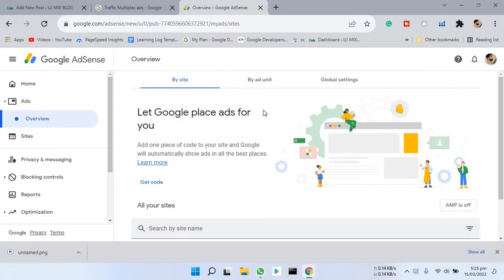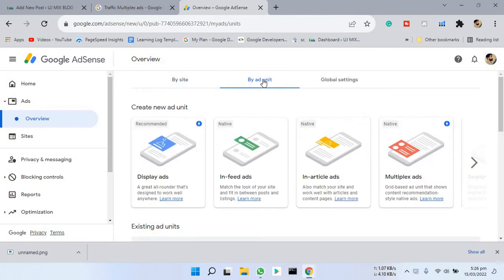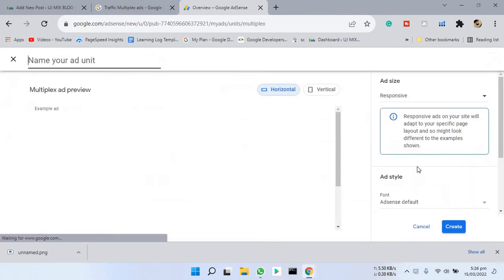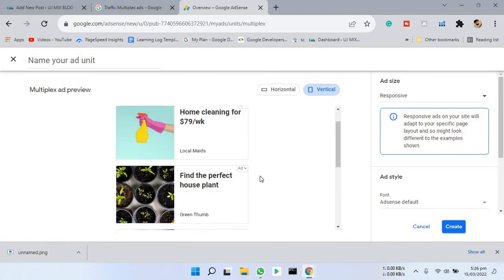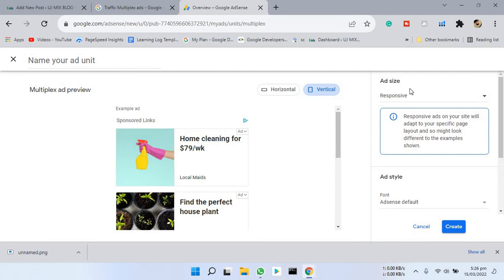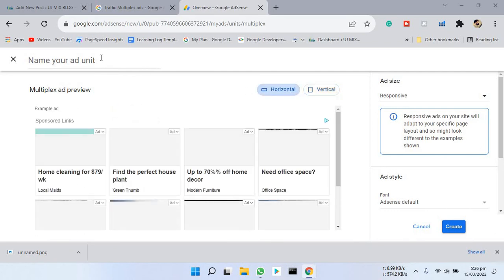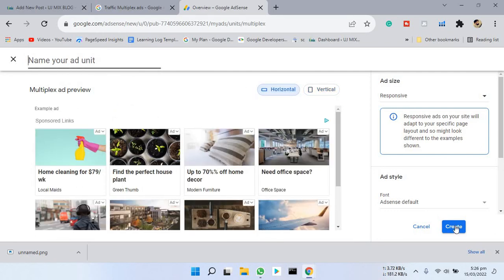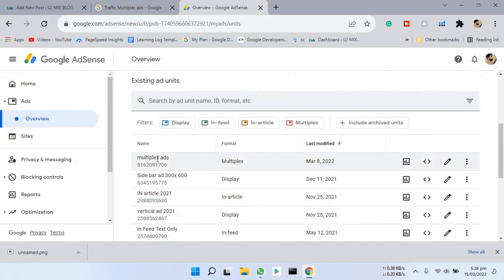Best Practices For AdSense Multiplex Ads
Best Practices for AdSense Multiplex Ads unit how to implement and get better results with latest AdSense multiplex ads previously called matched content ads in 2022 - we also write a detail in depth Article for Adsense Multiplex Ads How to increase rpm and cpc & where to put multiplex ad unit -how to create multiplex ads in AdSense All the related queries will be addressed in that Post